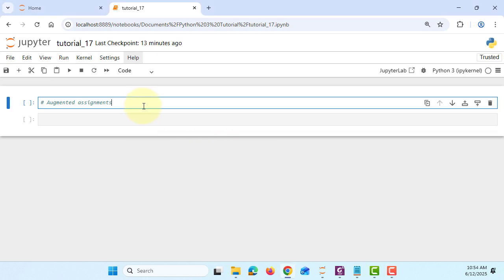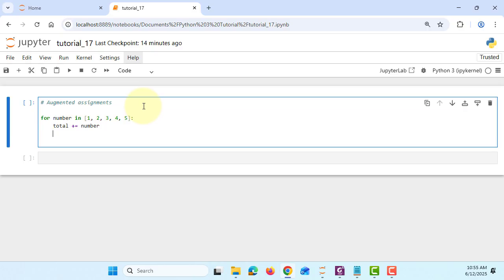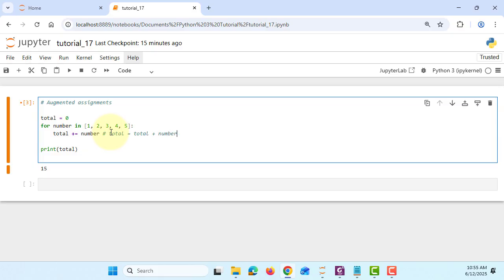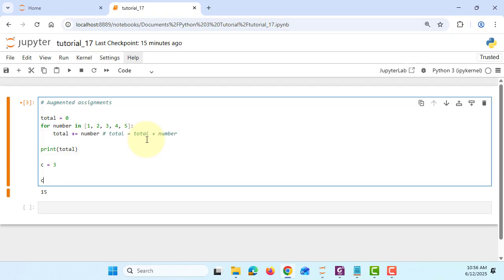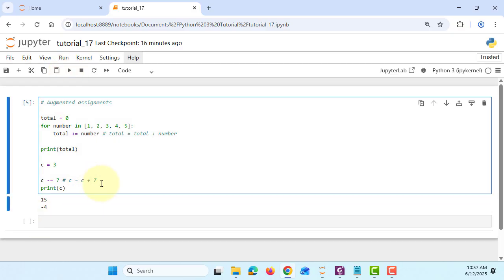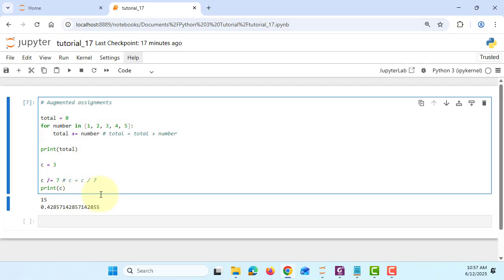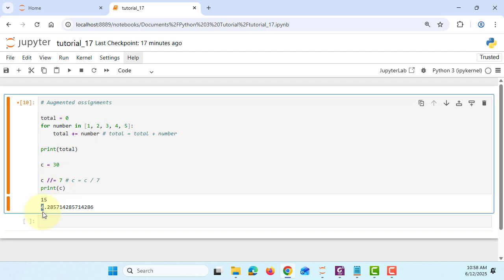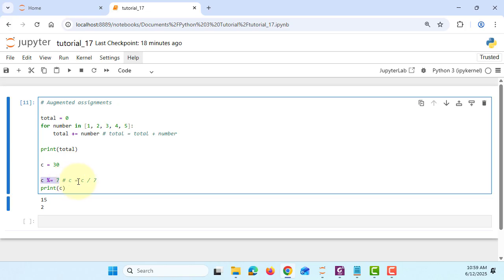Python 3 Tutorial 17 - Augmented Assignments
Augmented assignments abbreviate assignment expressions in which the same variable name appears on the left and right of the assignment’s =, as total does in:

for number in [1, 2, 3, 4, 5]:
 total = total + number

print(total)